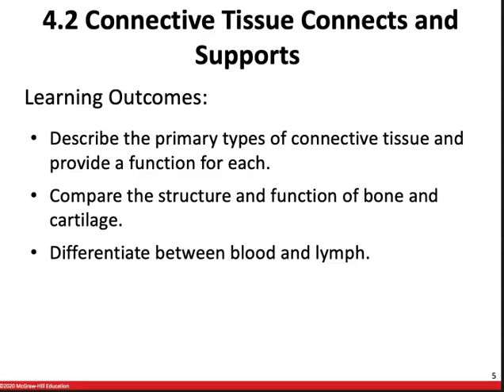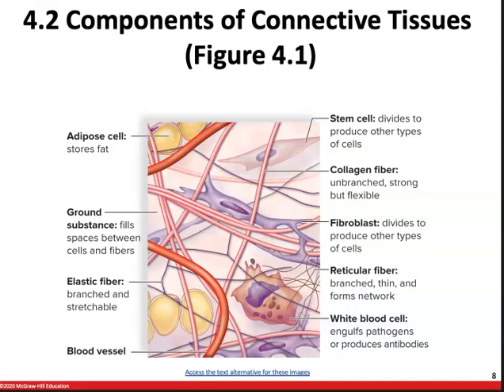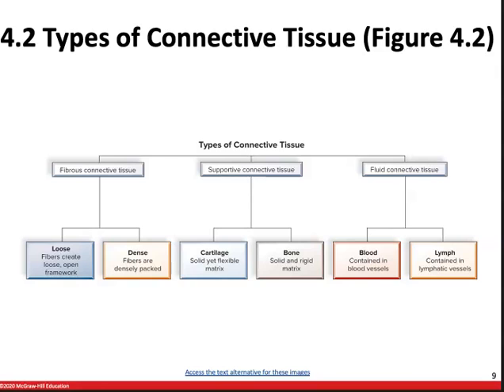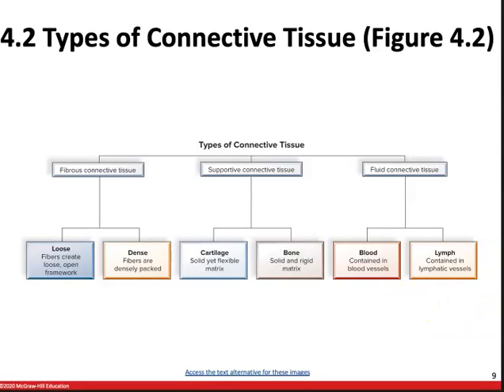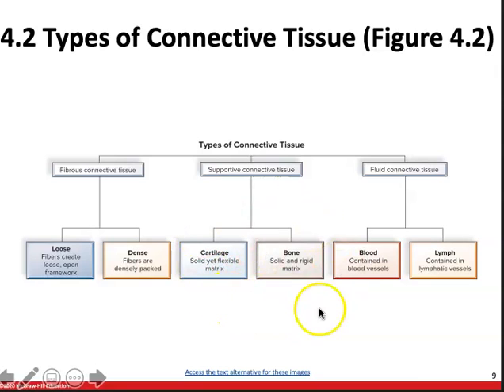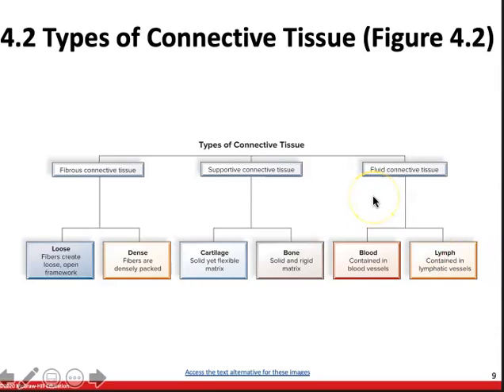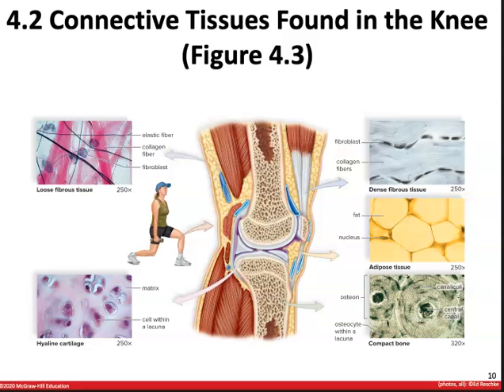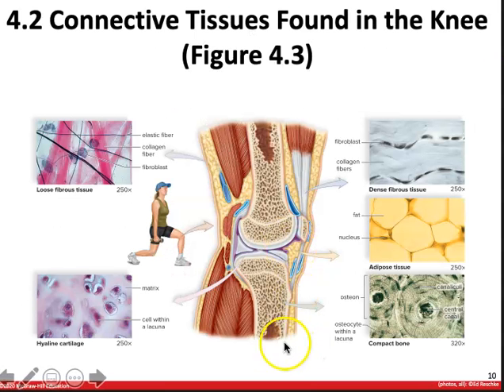4.2 Connective Tissue Connects and Supports